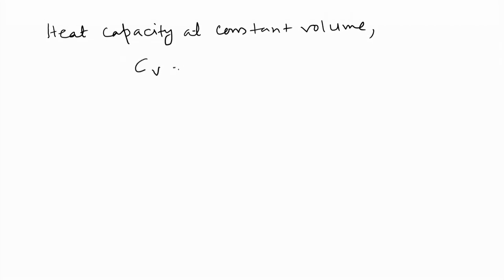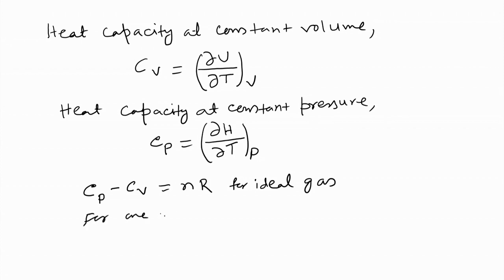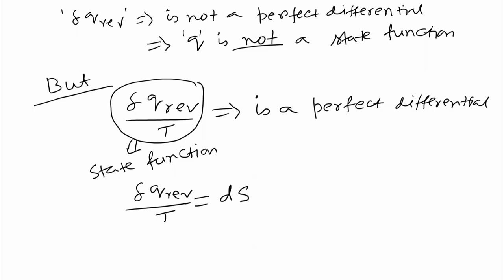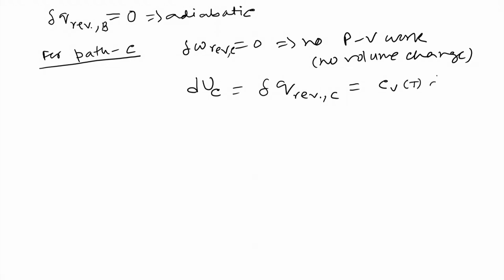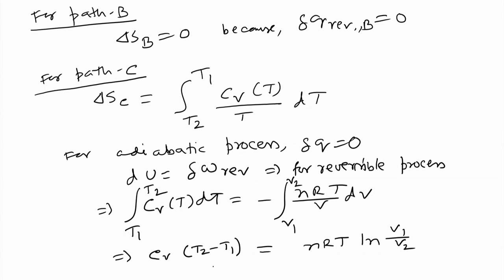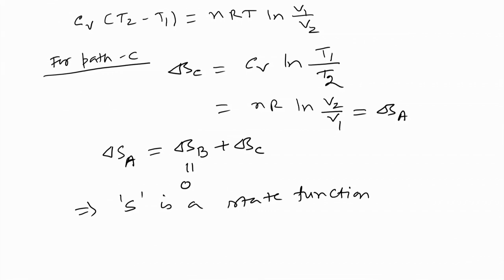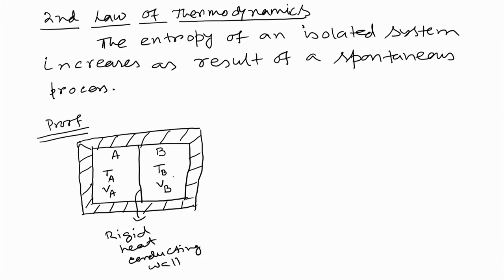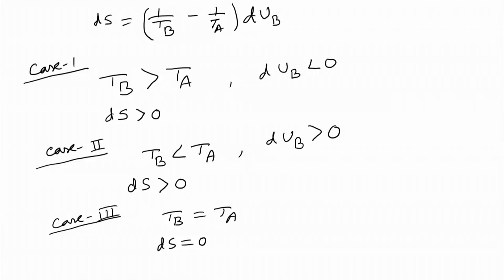Introduction to entropy